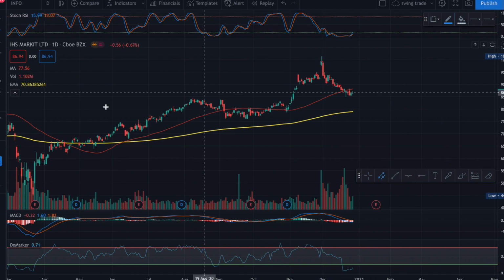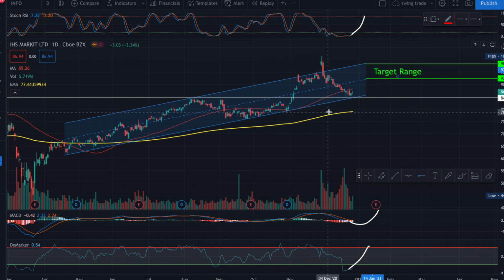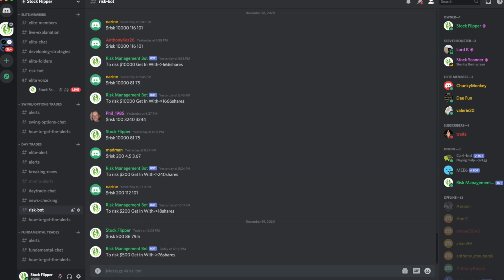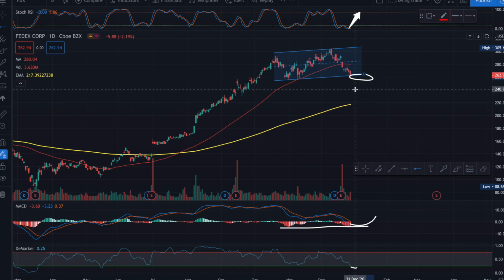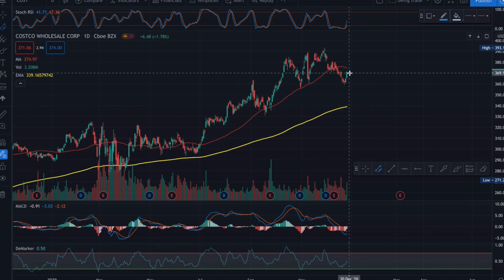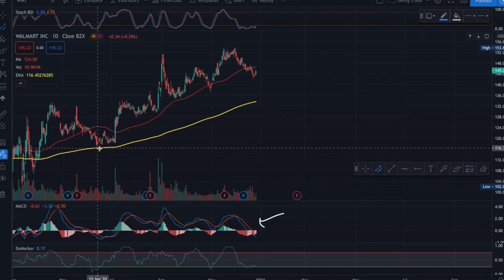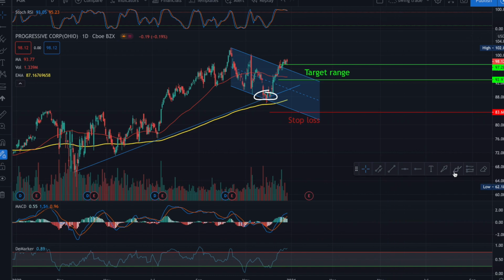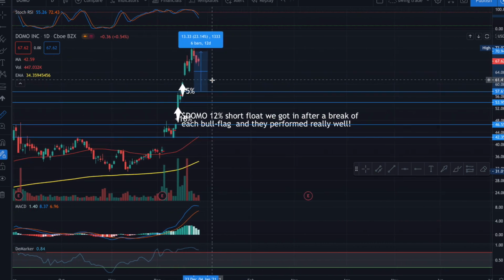Stocks to BUY NOW! (beating the market with safe stocks!)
stocks to buy as technical swing trade: $COST $WMT $INFO $FDX

get your free stock up to 1000$ signing up an account on Interactive Brokers using this

The Information provided in this video is only for educational purposes and is not a substitute for a professional advice, the use or reliance of any  information contained in this video or on our chatroom is solely at your own risk.